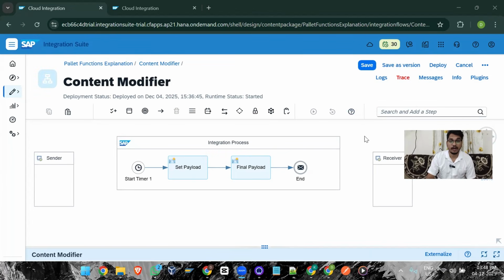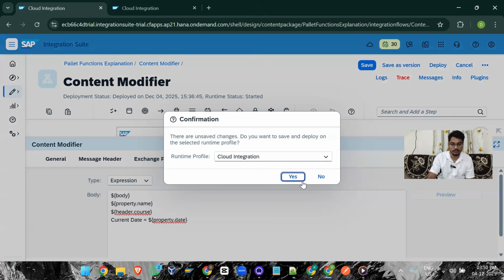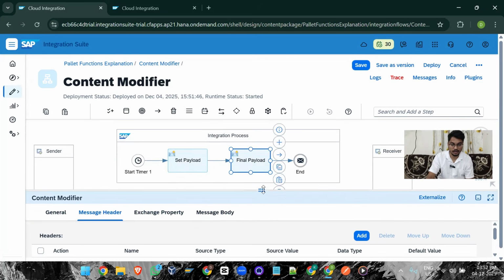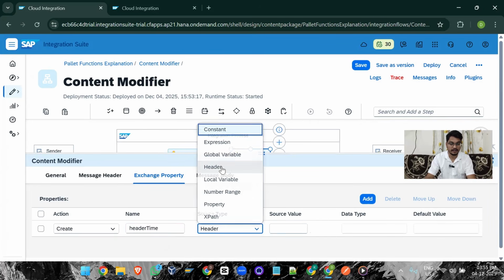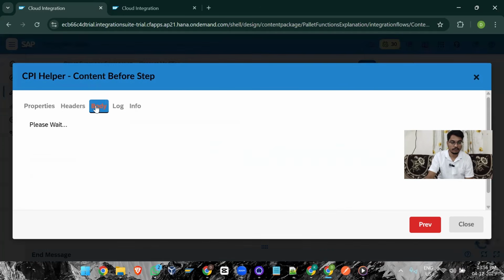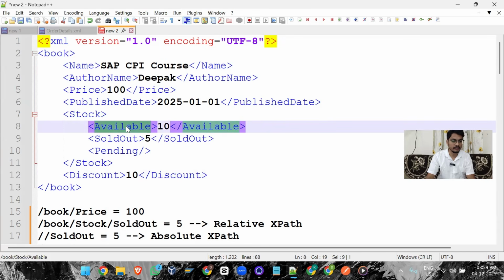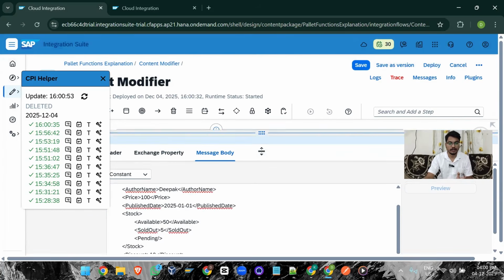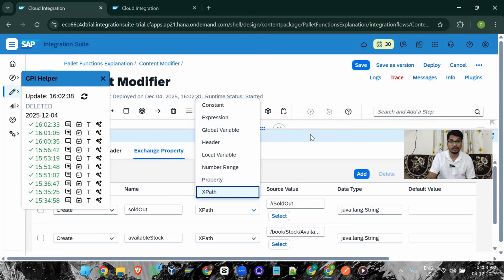8. Content Modifier | Part 2 | Using Expressions and XPaths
In this video we will see how to use Expression, XPath, Headers and Properties inside Exchange Properties and Message Headers.